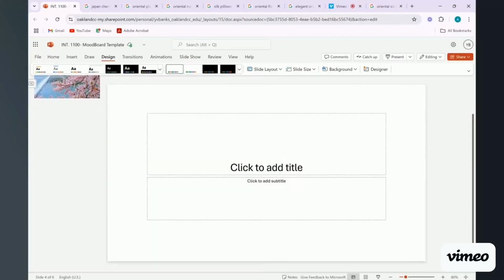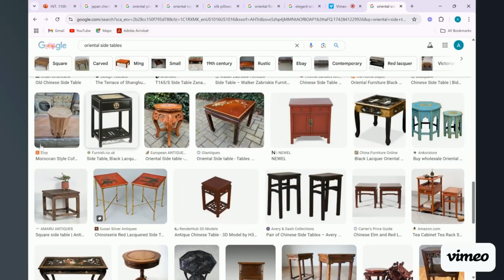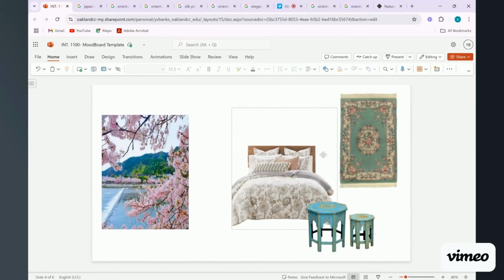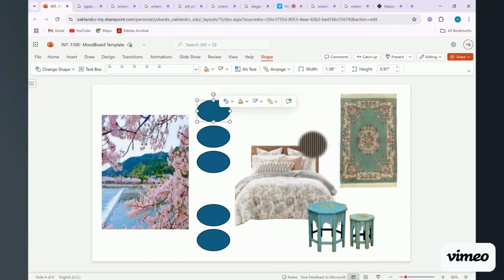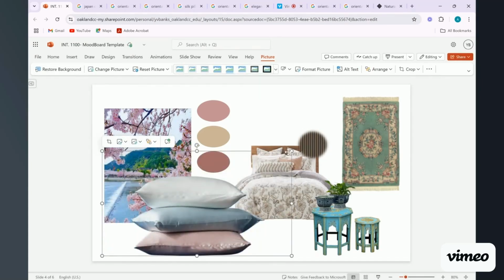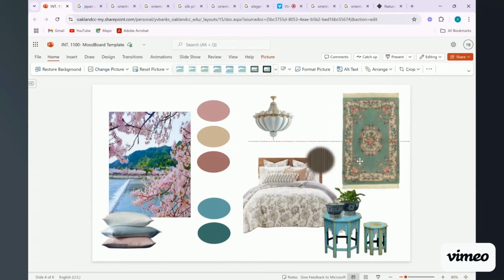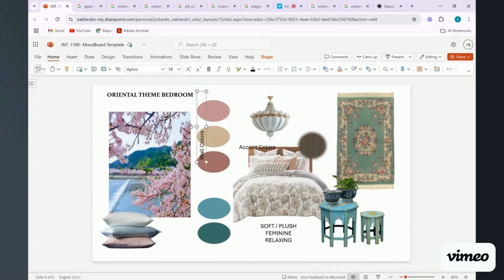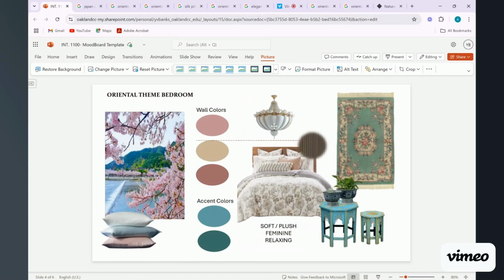Creating Mood Boards in PowerPoint | Interior Design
This video demonstrates how to use the free tool of PowerPoint to create Mood Boards.

No costly subscriptions to other software tools!

Mood Boards in PowerPoint are simple, free, easy and can be just as cool, neat and clean as any other software used for creating mood boards.